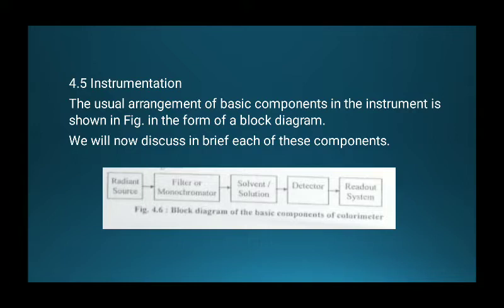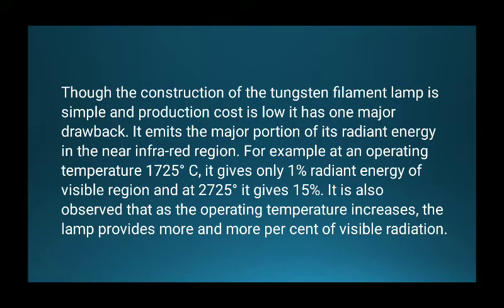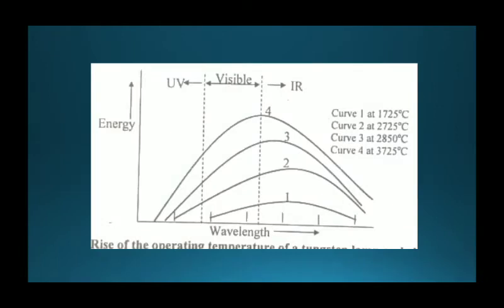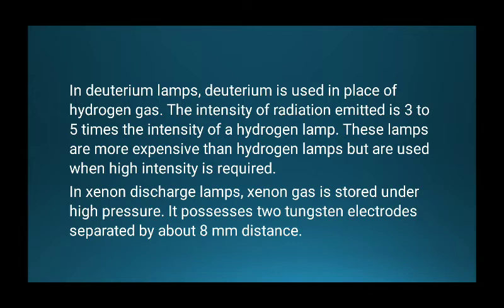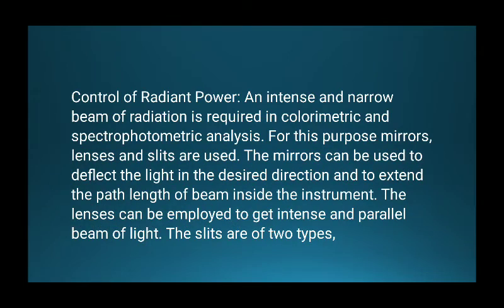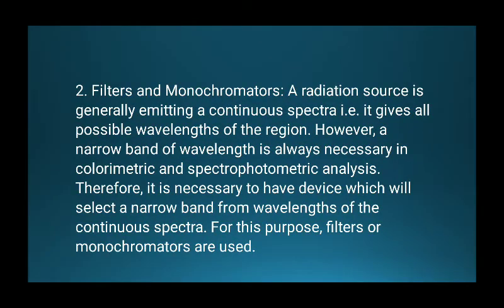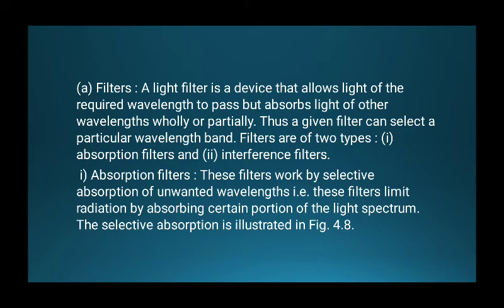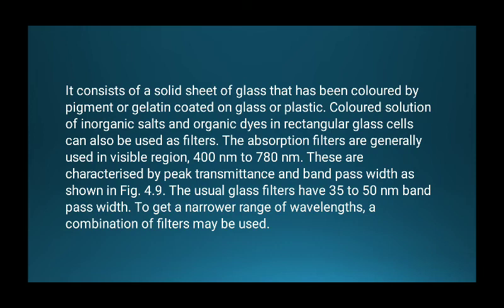BSc | Chemistry | Instrumentation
Subject: Chemistry
Class: BSc
Topic: Instrumentation

Malegaon, Nashik